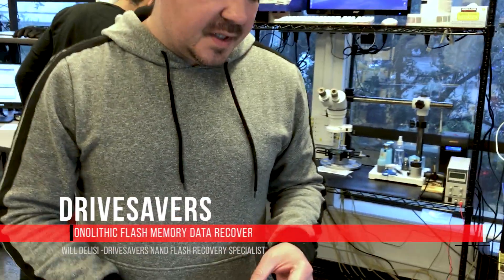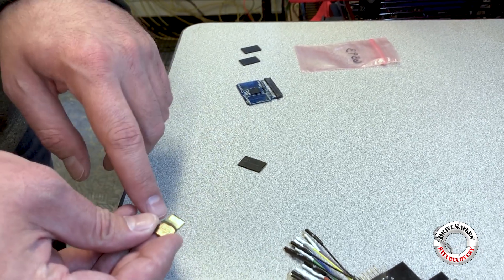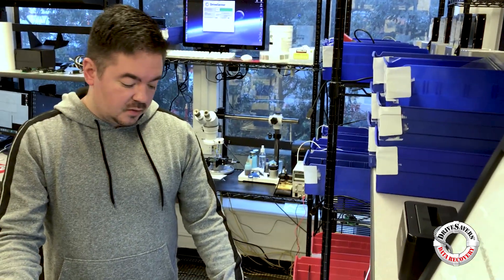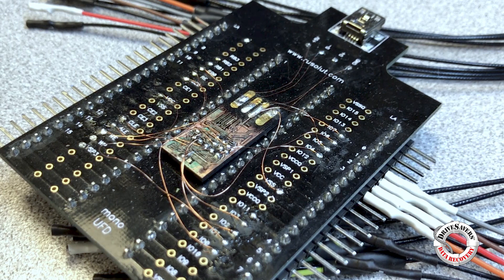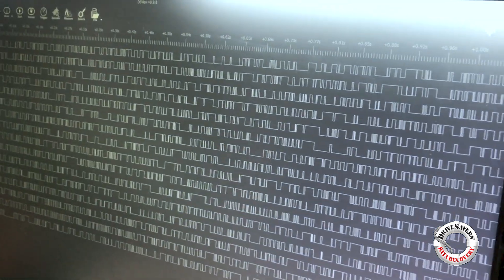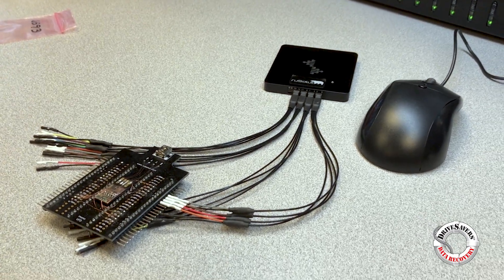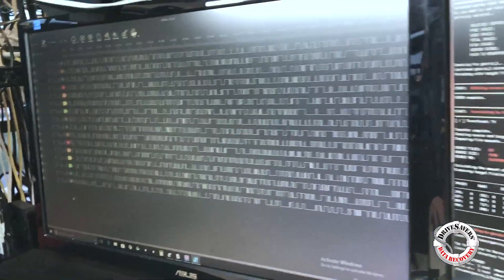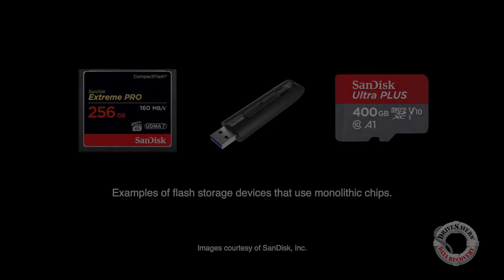Data Recovery of Flash Devices With Monolithic Chips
Will DeLisi, DriveSavers NAND Flash Recovery Specialist explains the data recovery process used to on flash devices that utilize monolithic chips.